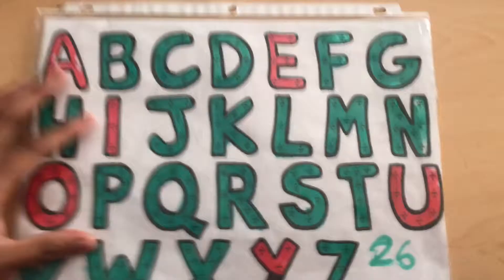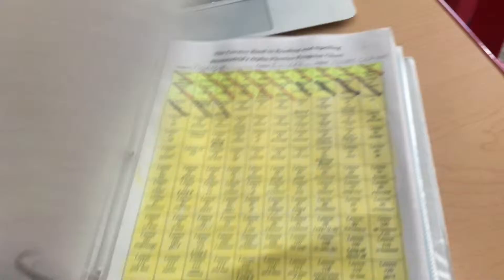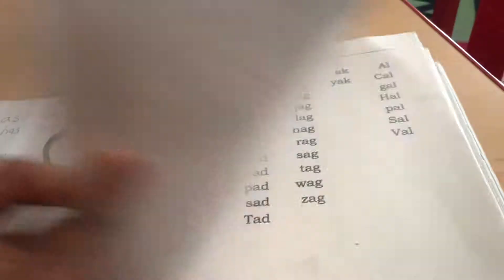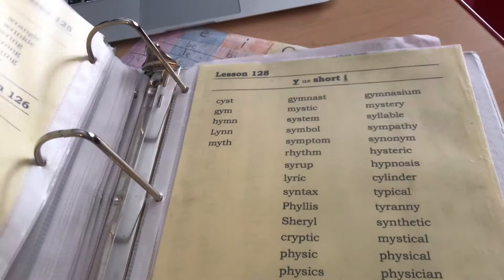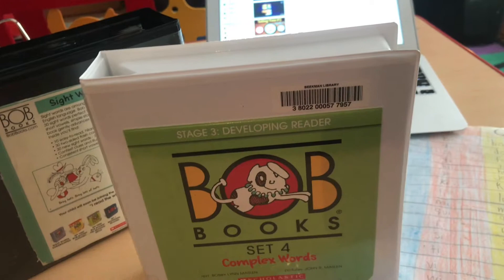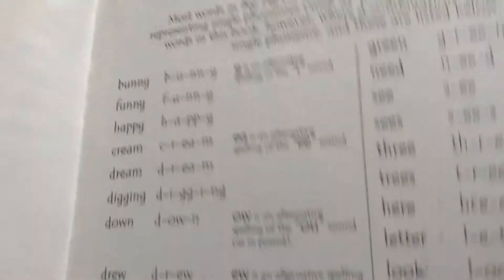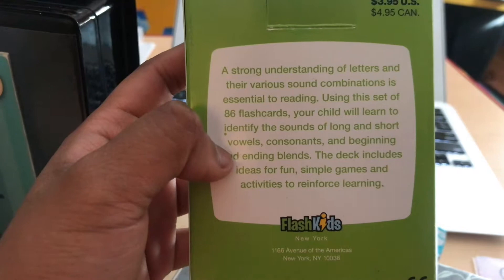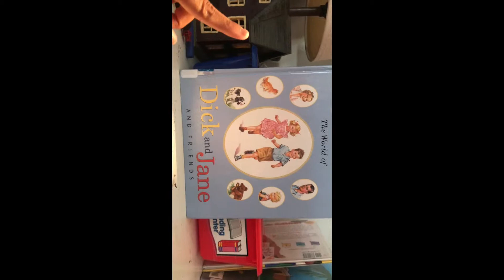How to teach your child to read (easy and faster)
Hopefully you enjoy! David and Monique are in kindergarten, they attends public school and are homeschool by there cousin.